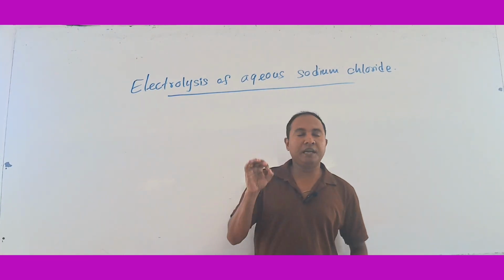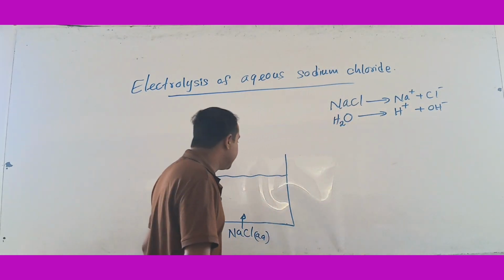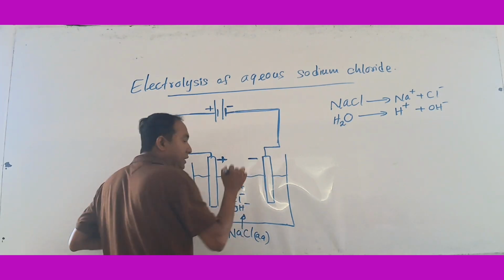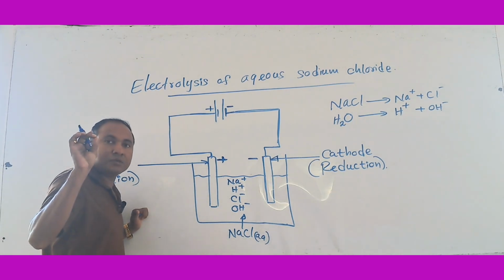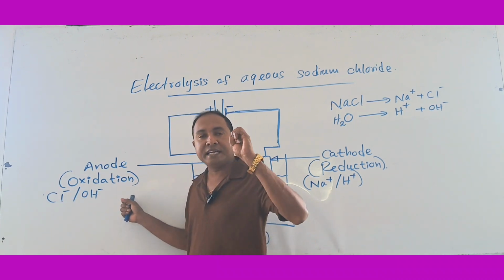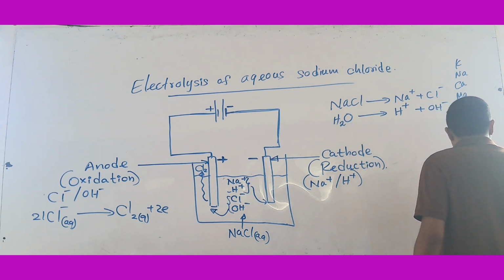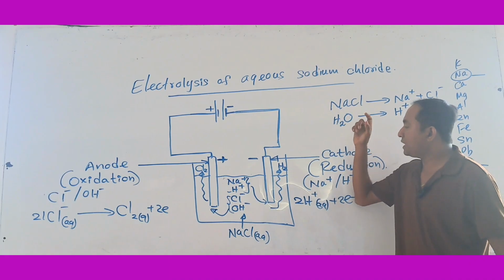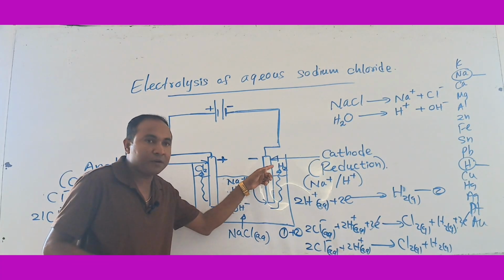Electrolysis of Aqeous Sodium Chloride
Science
English Medium
Electrochemistry
science with asanka chandana
grade 7
grade 6
Sure! Here’s a YouTube video description related to the electrolysis of aqueous sodium chloride:

Electrolysis of Aqueous Sodium Chloride: Understanding the Process and Reactions

In this video, we dive into the fascinating process of electrolysis of aqueous sodium chloride (NaCl), a key reaction used in industrial applications. Watch as we break down the science behind the reaction, the products formed at the anode and cathode, and the important chemical equations involved.

Key Topics Covered:

What happens when an electric current passes through aqueous sodium chloride?

The role of the anode (oxidation) and cathode (reduction) in the electrolysis process.

Chlorine gas production at the anode and hydrogen gas at the cathode.

Formation of sodium hydroxide in the solution.

Factors that affect the electrolysis of NaCl, such as voltage and concentration.

This reaction is a crucial process in producing chlorine gas, hydrogen gas, and sodium hydroxide, all of which are used in a variety of industries from manufacturing to energy production.

Whether you're a student of chemistry or just curious about electrochemical processes, this video will help you understand how electrolysis works and why it’s so important in the modern world.

Hope this helps! Let me know if you need any adjustments or additional details!